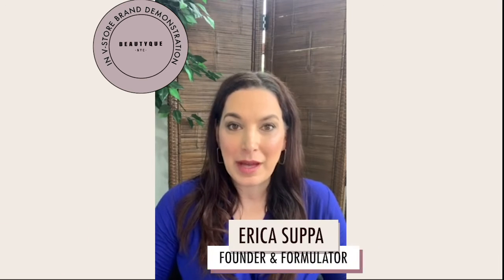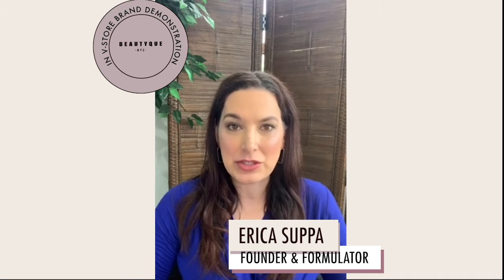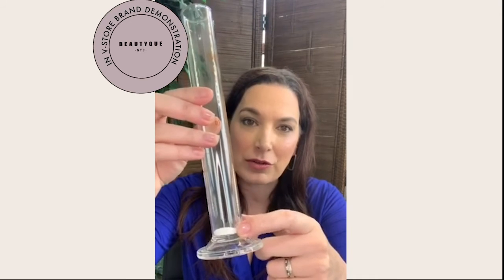Fresh Faced Skin Care- In V store demo fresh faced skincare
Minimize pores with Clarity Serum